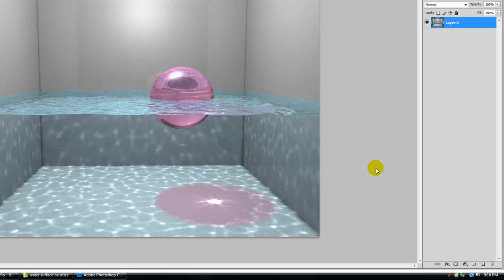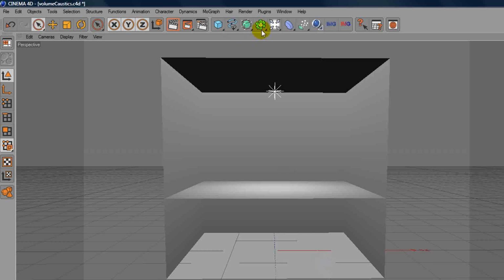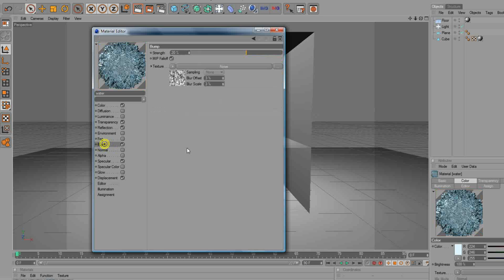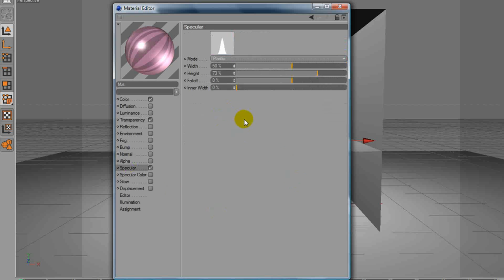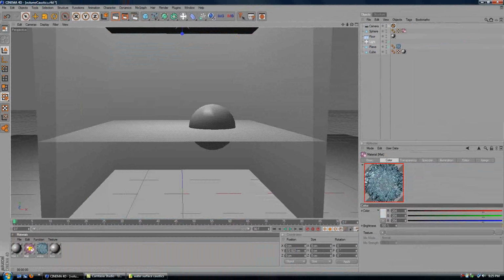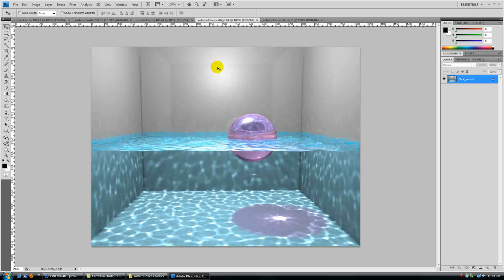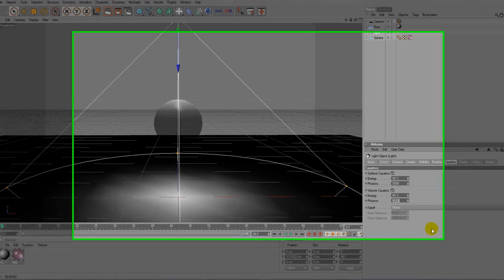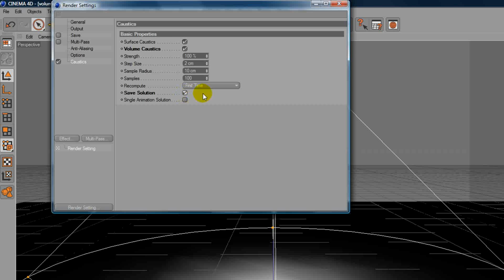A Detailed Introduction to Caustics in Cinema 4D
This tutorial will cover caustics, the mathematical equations that describe how light converges in nature. A common place to discover this effect is at the bottom of pools and lakes. C4D performs both surface and volume caustics. Surface caustics will be used to create a pool with a floating translucent orb. Volume caustics will be used to demonstrate a stained glass effect. This tutorial will also answer questions about rendering time.